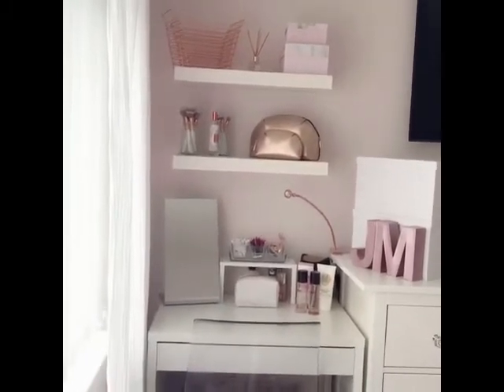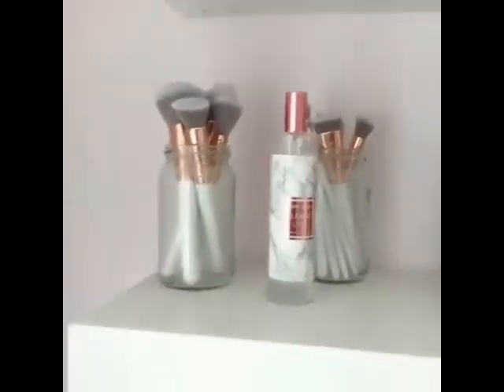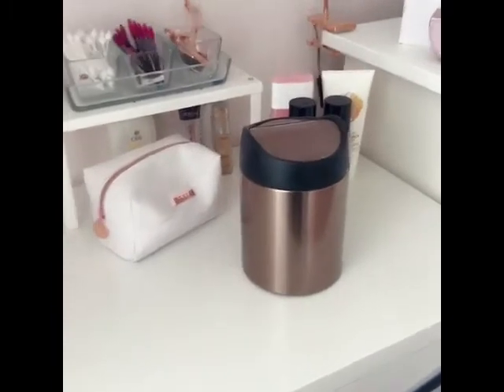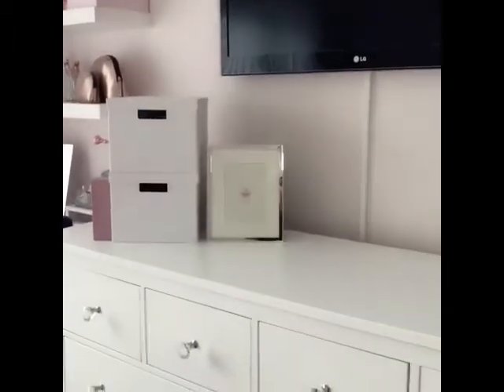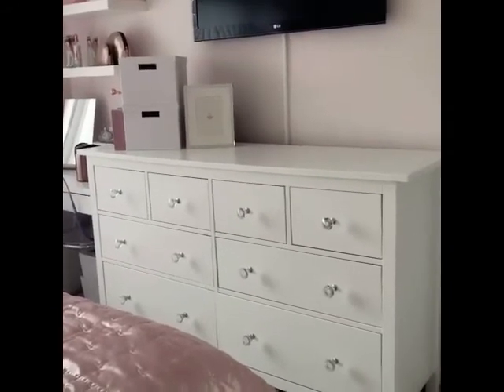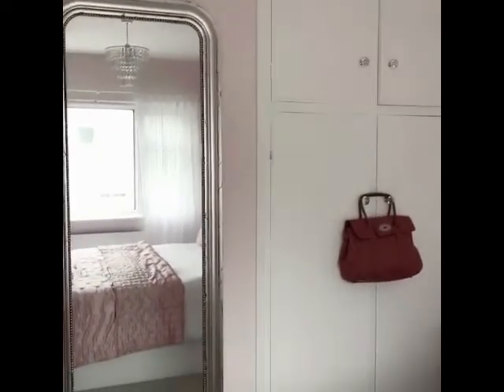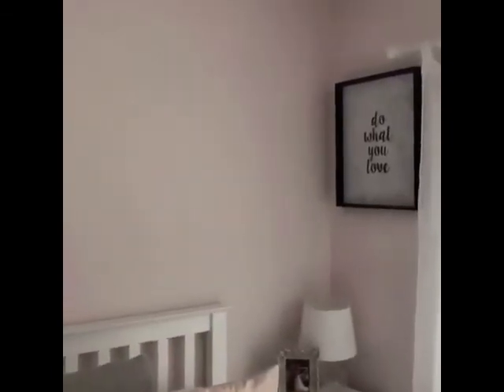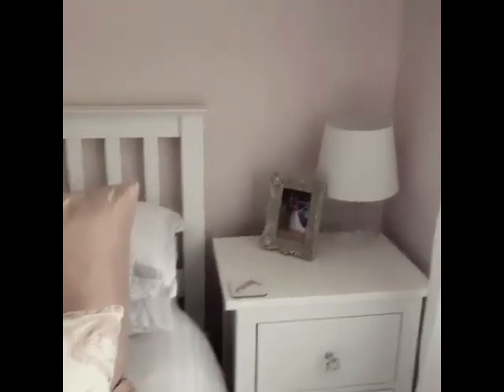BEDROOM TOUR MAY 2018 - Jessica James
Hi I’m Jessica James and this is my channel I am a mummy of two little people and a love all things girlie this channel will be everything to do with my life, day to day runnings, mummyhood, shopping, cooking, cleaning and holidays . Welcome to the life of the James family xx

Jessicajames27